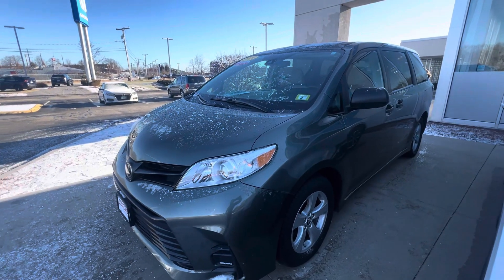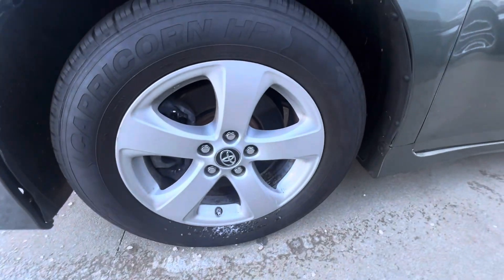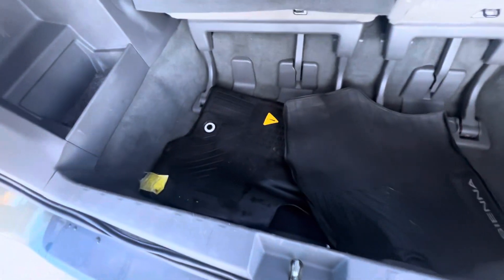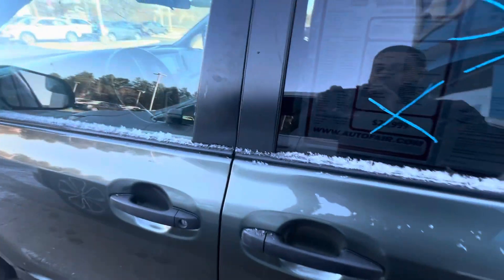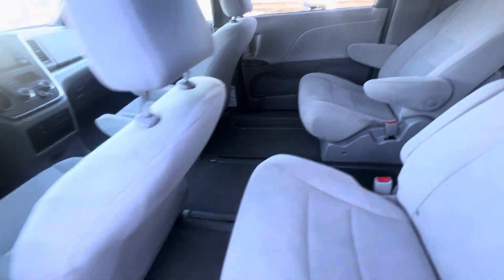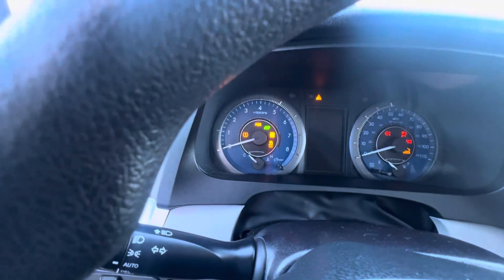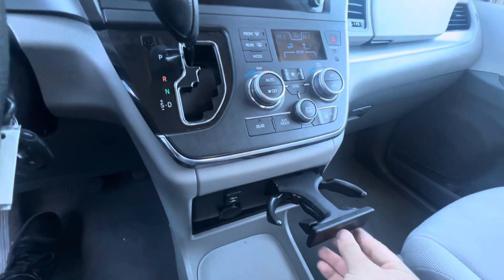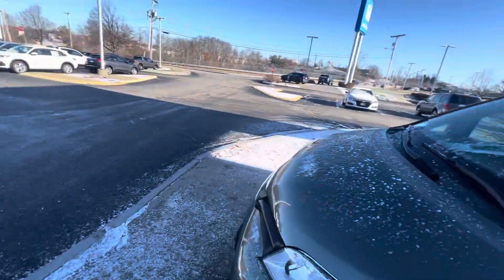Hey Alessandra here the 2019 toyota sienna you are interested in!